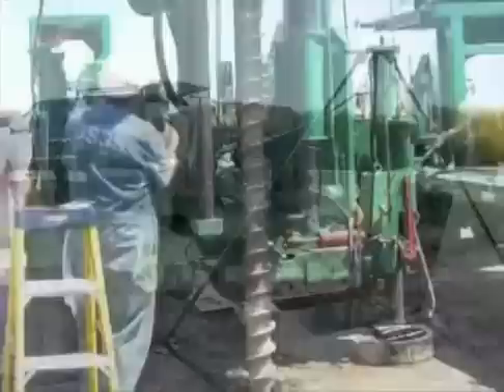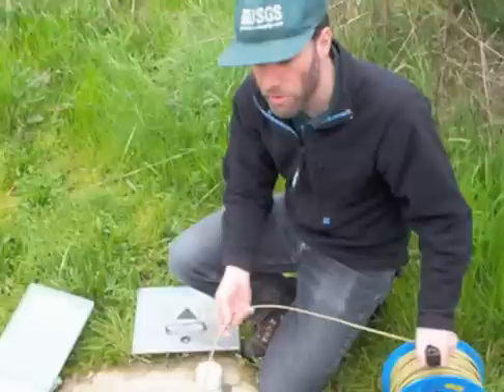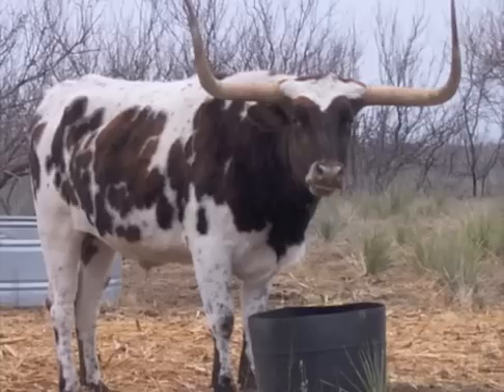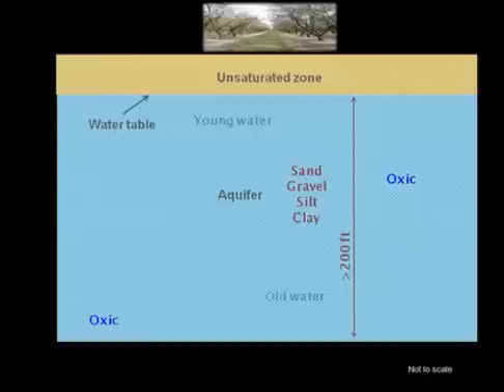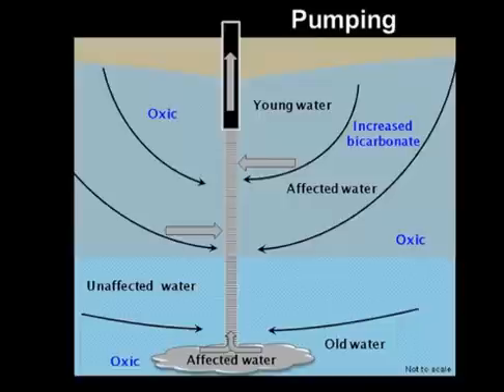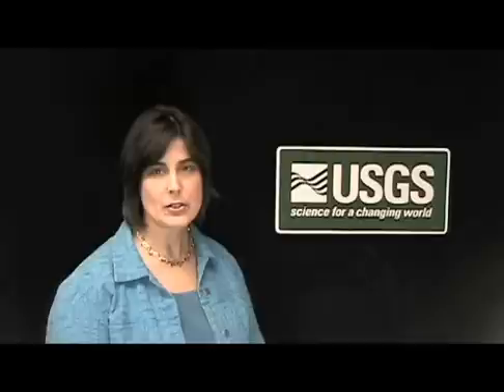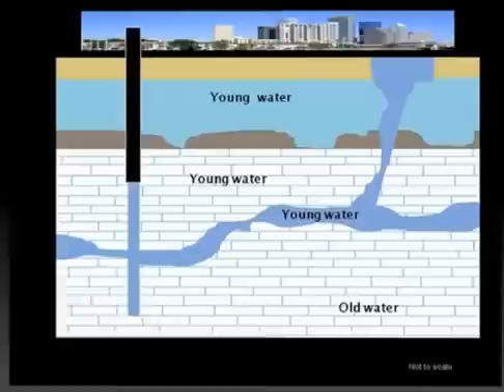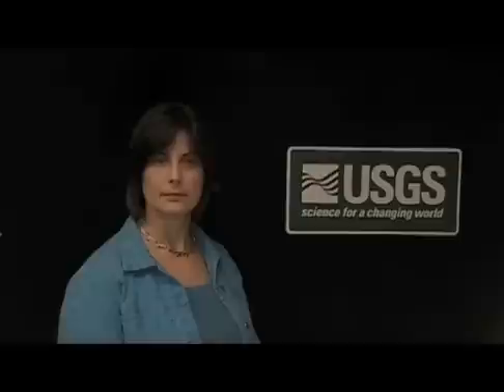Why Some Public-Supply Wells are More Vulnerable to Contamination Than Others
for full transcript and more information.

This video discusses how scientists have tracked what, when, and how contaminants may reach public-supply wells in four aquifers in California, Connecticut, Nebraska, and Florida.